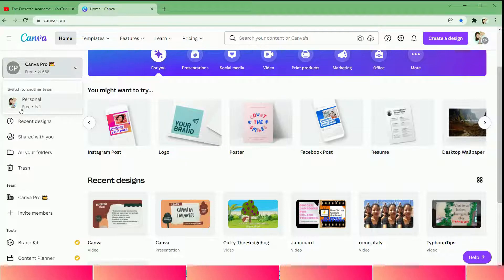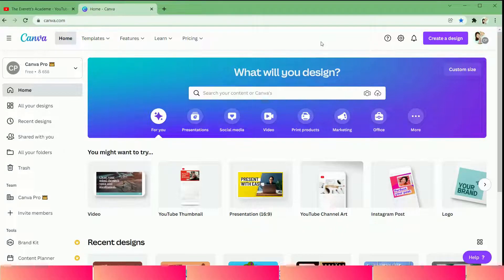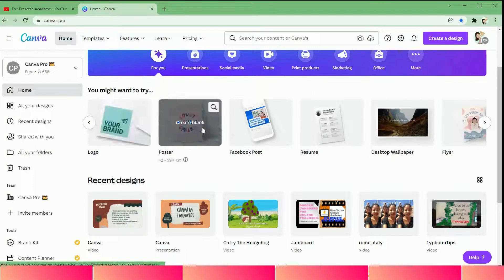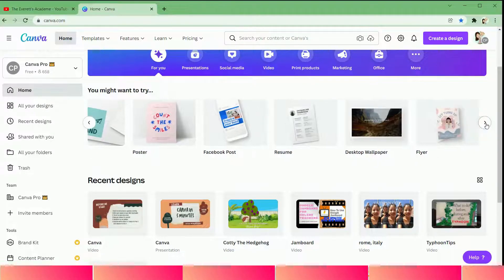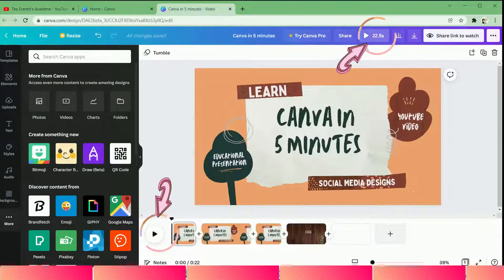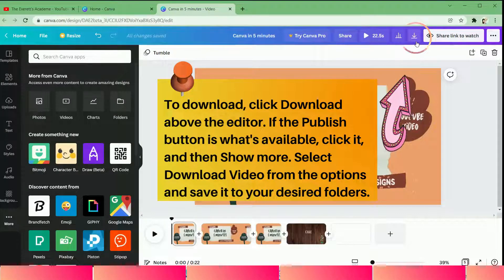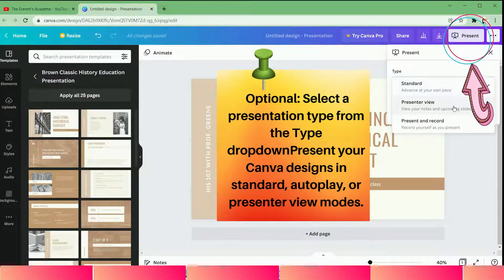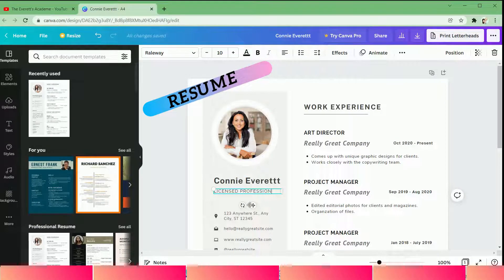Learn Canva in 5 Minutes For New Users | Create Stunning Videos and Unique Presentations | TEA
A 5 - minute video presentation on how to use canva for new users to create stunning videos, unique presentations, eye - catching resume for employers, your brand logo or business logo and a lot more.